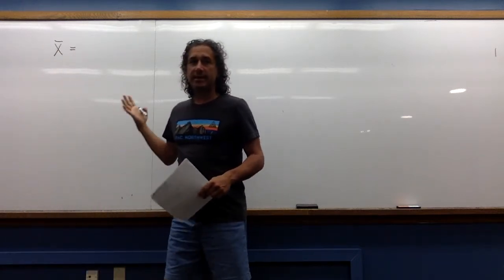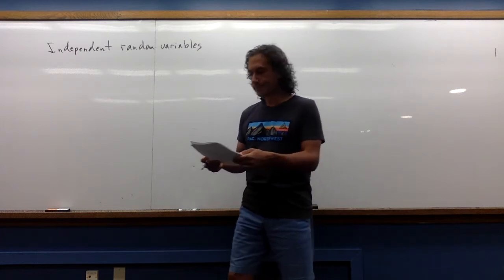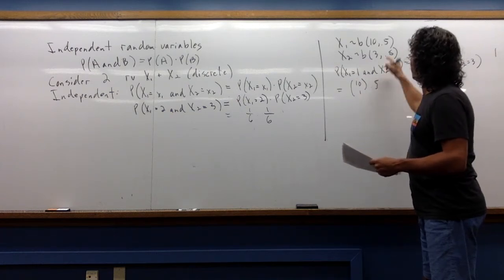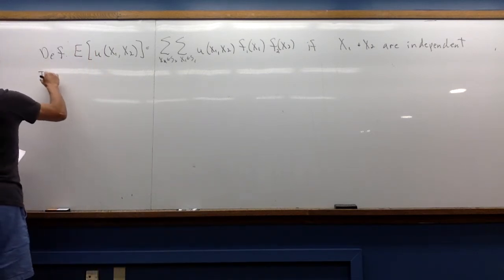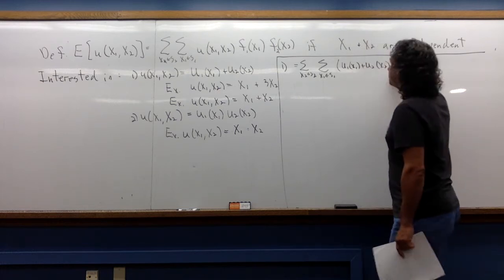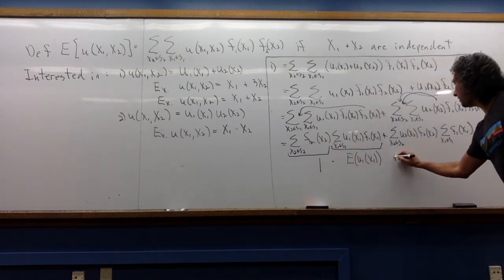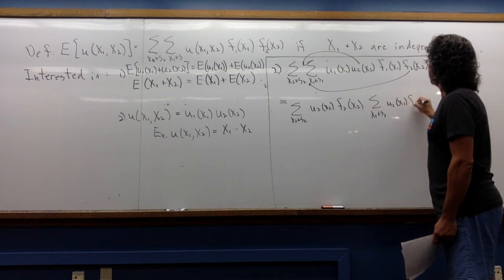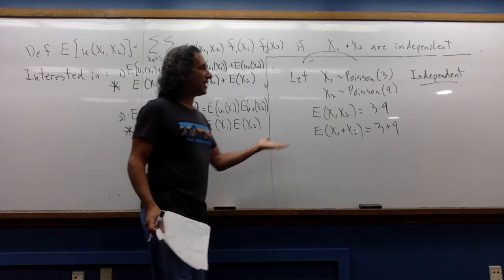Multiple random variables Part I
Eric Kean, from Western Washington University, gives an introduction to multiple random variables